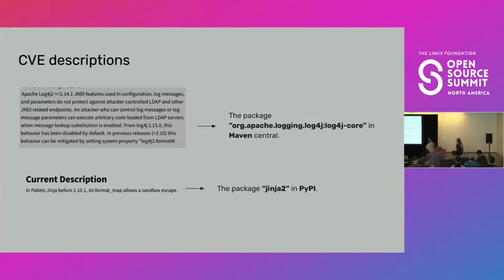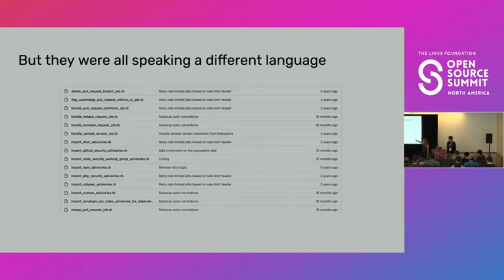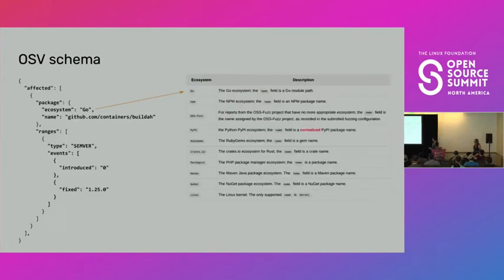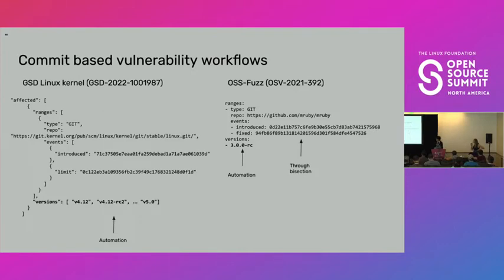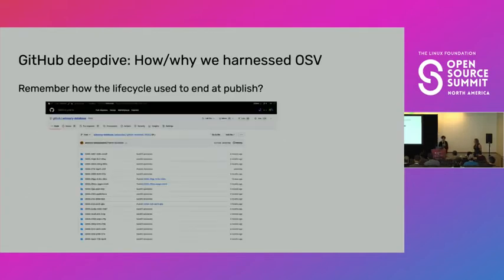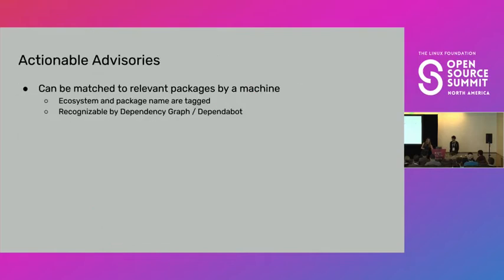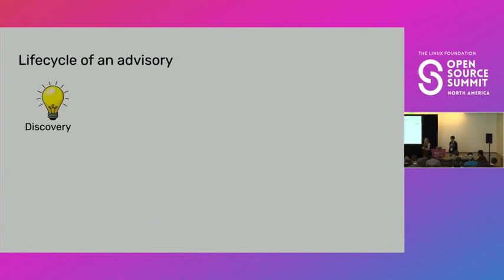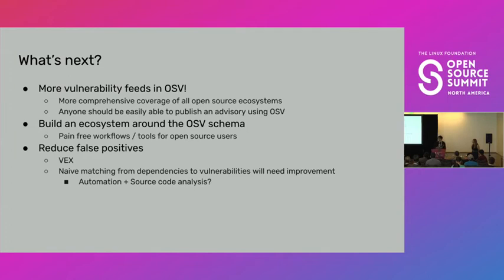Scalable Management of Vulnerabilities in Open Source - Oliver Chang, Google & Kate Catlin, GitHub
Note: Audio for this recording begins at 8:11